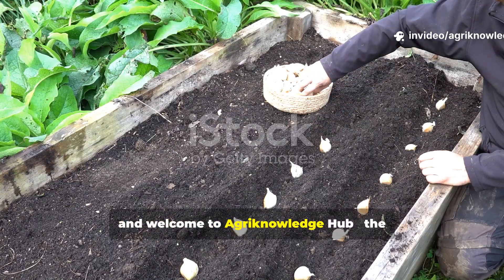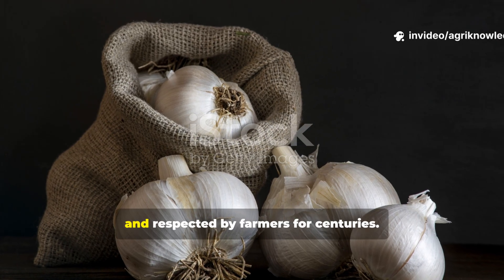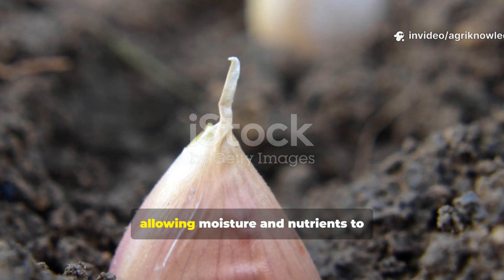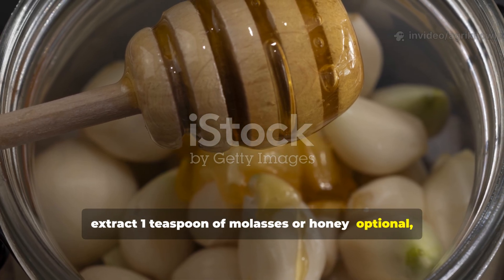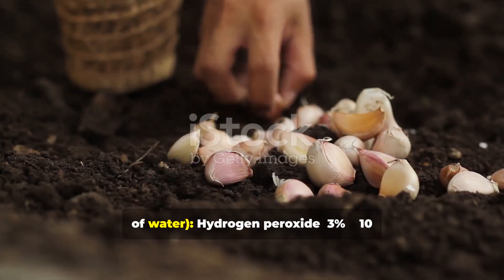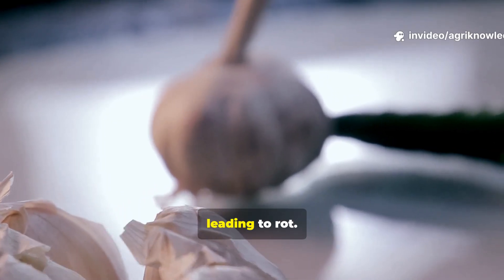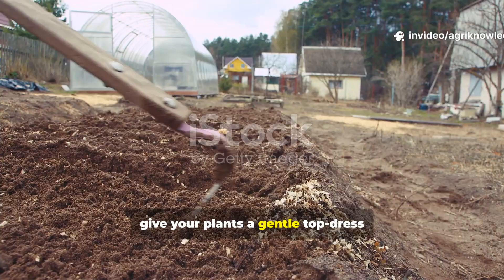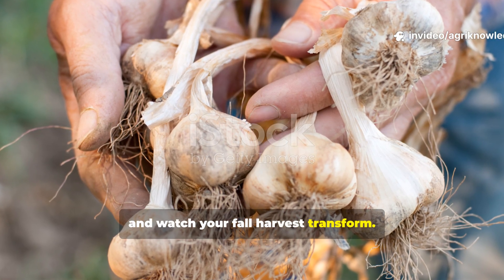The Garlic Grower’s Secret Soak That Doubles Your Fall Harvest–The Trick Every Gardener Should Know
Welcome back to Agriknowledge Hub — where we blend the power of ancient organic wisdom with modern farming science to help every gardener grow smarter, stronger, and greener! 🌿

In today’s episode, I’ll reveal the SECRET GARLIC SOAK that expert growers use to double their harvest every fall.
This little-known trick works wonders — transforming small, average cloves into huge, healthy, and flavorful bulbs that you’ll be proud to harvest.

Whether you’re an organic gardener or a modern farmer, this soak is your key to faster rooting, disease-free bulbs, and record-breaking yields.
We’ll cover:

✅ The exact organic soak recipe that supercharges garlic naturally
✅ A modern, science-backed fertilizer soak formula for explosive root growth
✅ Timing, planting, and feeding tips to guarantee the best fall harvest
✅ Simple mistakes that kill your garlic before it even sprouts

You’ll also get a printable dilution chart and step-by-step instructions you can try at home or on the farm today!

💧 The secret? It’s all in how you prepare your cloves before planting — and this soak will completely change your harvest game.

🎥 Watch till the end to see how to make both the organic and modern versions — and how this single step can transform your garlic patch this fall!

If you love learning about natural plant boosters, compost tea, and garden science that really works —
👉 And SHARE this with your garden-loving friends and family!

Let’s make Agriknowledge Hub the biggest home for garden wisdom online. 🌾